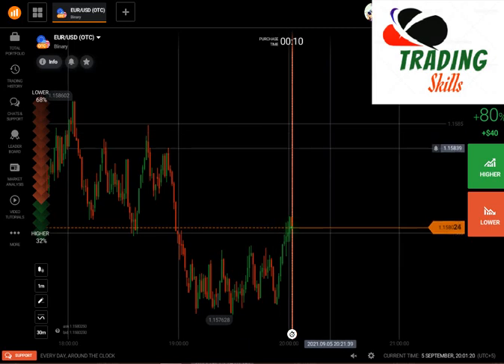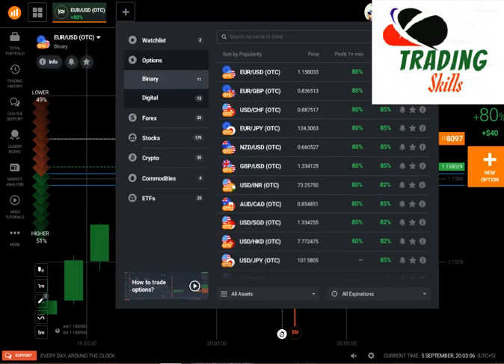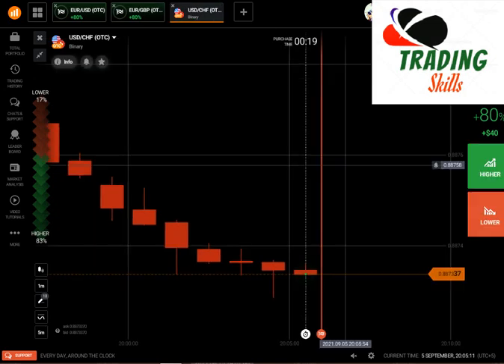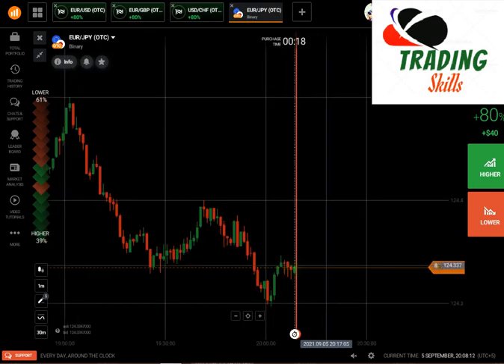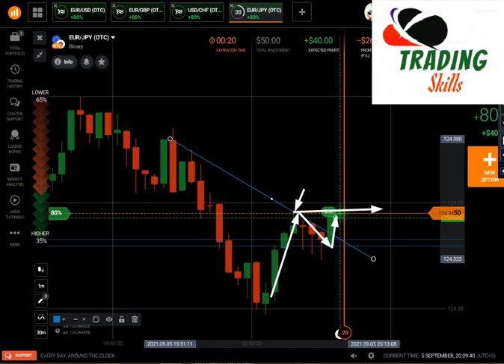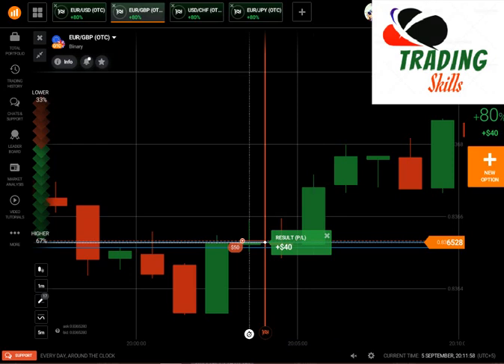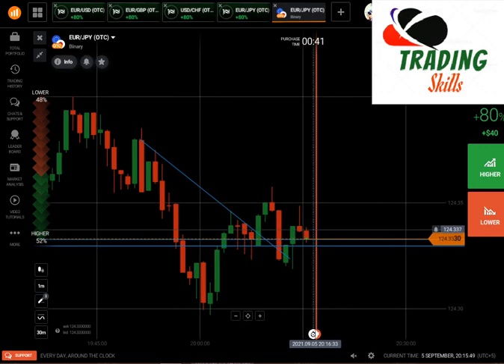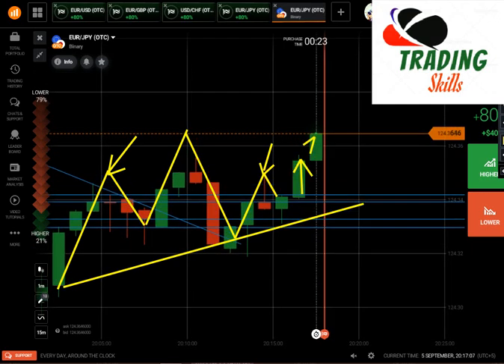How To Take Trades In Easiest Situation By Using The Candlestick Analyses_ Best Of Trading Skills